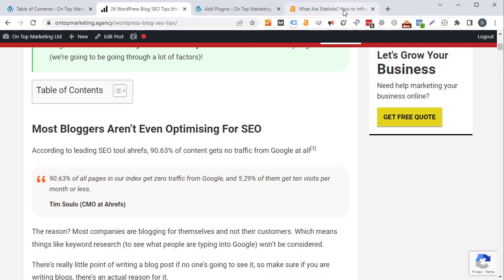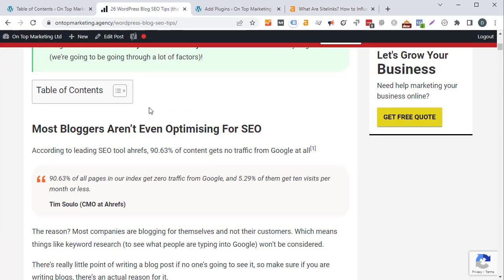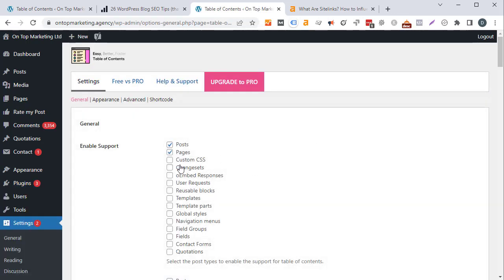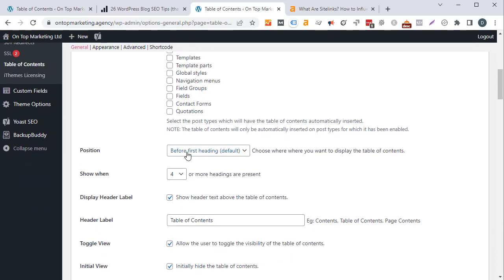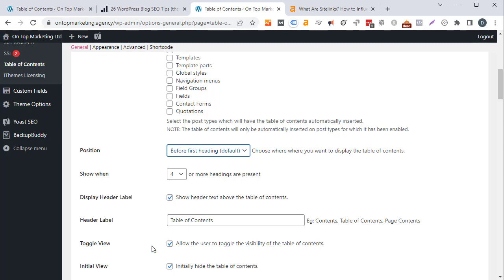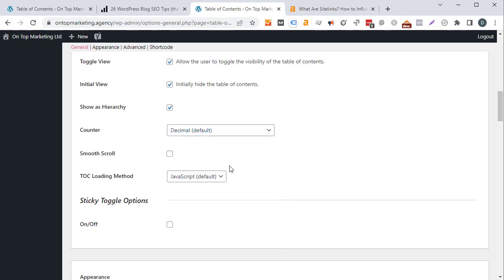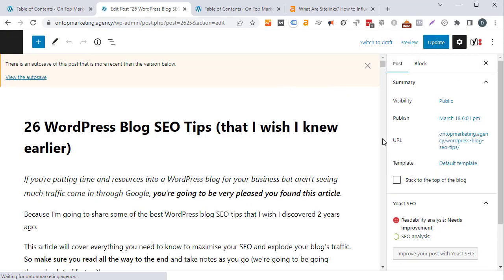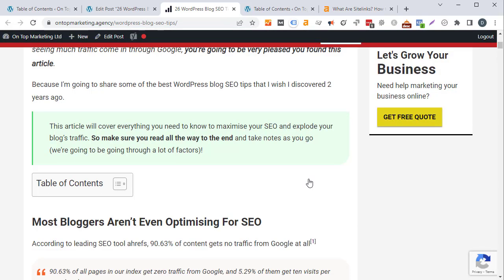How To Add A Table Of Contents To WordPress Blog